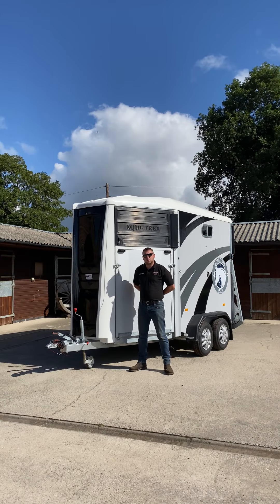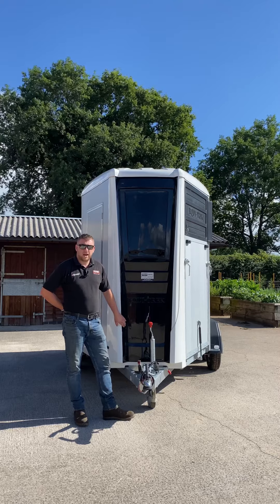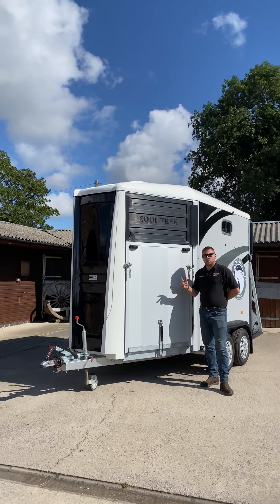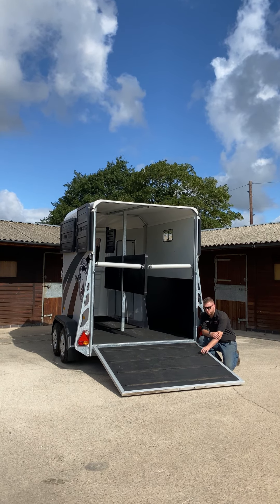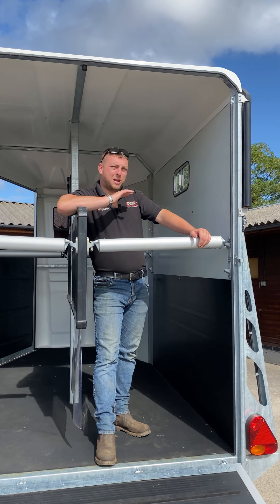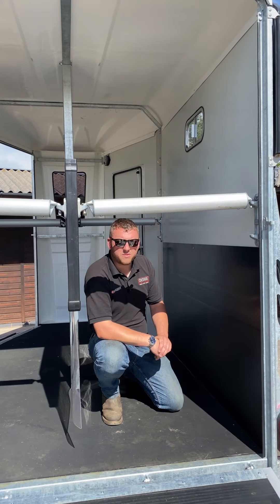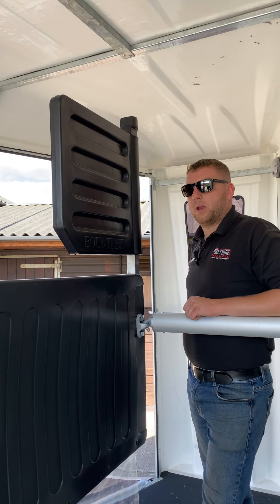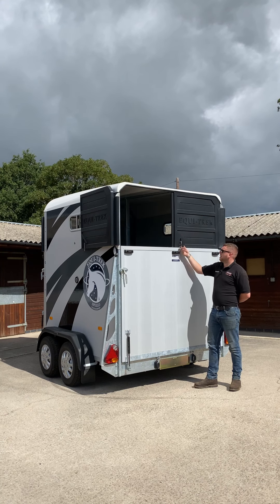An introduction to the Equi-Trek Apollo | Cheshire Trailers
The Equi-Trek Apollo is Equi-Trek's only rear-loading, forward facing trailer. These trailers have been designed with weight in mind with an unladen weight of just 845kg.
Tested in Germany and built in the UK, the Apollo is the result of over 2 years of design and testing. This is one of the strongest and most durable trailers on the market.
𝐅𝐞𝐚𝐭𝐮𝐫𝐞𝐬 𝐢𝐧𝐜𝐥𝐮𝐝𝐞;
Collapsible Breast Bar
Composite High Impact Kick Boards
Front Window
Head Divider
Light and Spacious Interior
Interior Light
Partition with PVC Skirt
Rear Doors
Side Windows
Slip Resistant Rubber Ramp
Strong Aluminium Plank Floor
& More!
We currently have some great deals available on these fantastic trailers, give us a call for more information or to arrange a viewing. We also have an Apollo available for hire.
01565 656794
Knutsford, Cheshire